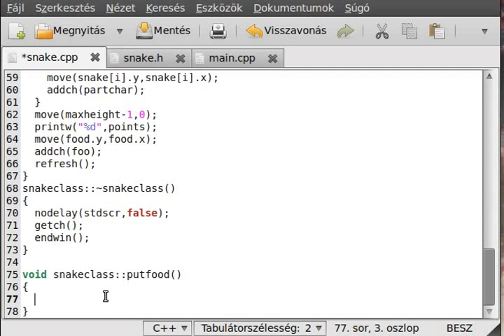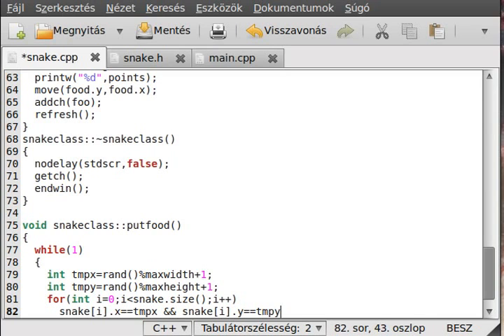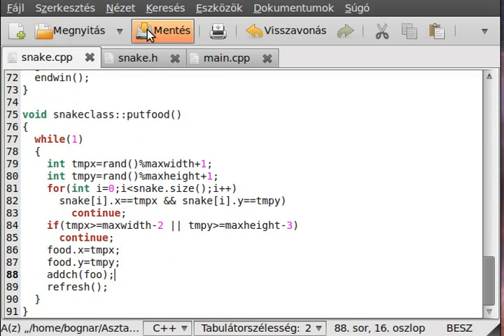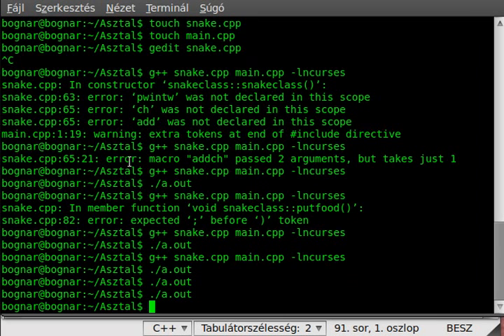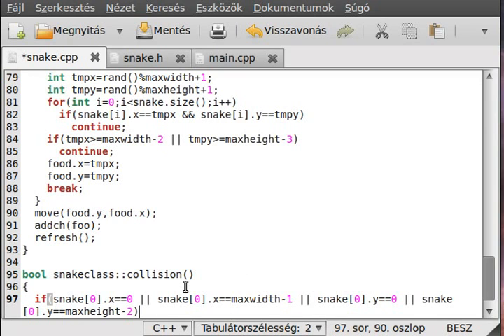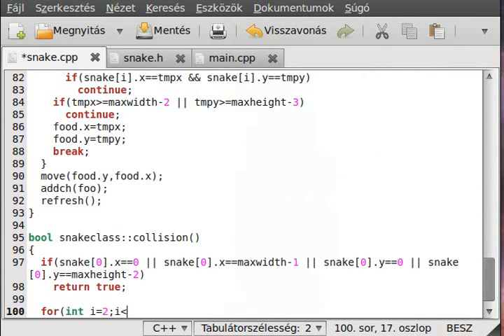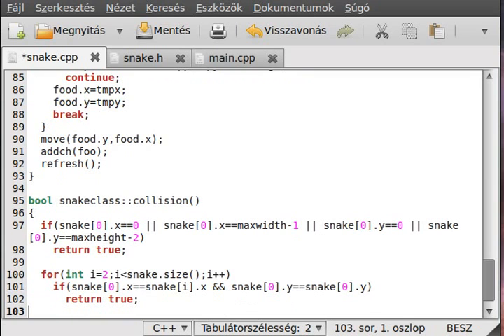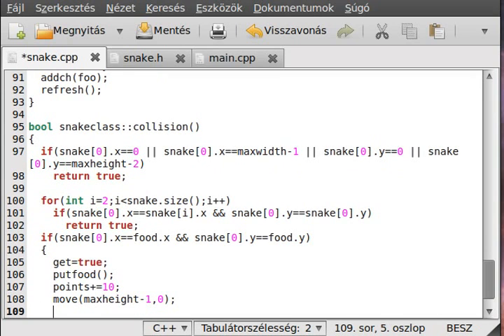Ncurses and C++ 6 - snake game (part 4) - example program 3 (for Linux!)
In this tutorial we'll write a simple game. Actually an old-stylish snake-game in characteric window.
If you have a little free time and you want to practise, you could make the TODO list, which I show in the last tutorial.
Later, when we learn graphics, for example SDL, OpenGL, Windows API graphics then we'll rewrite this program to make a graphical user interface (GUI) for it, it will make this program a little better.
I had to cut it to multiple part, because it is my new longest video.